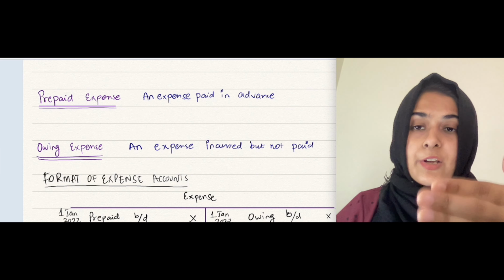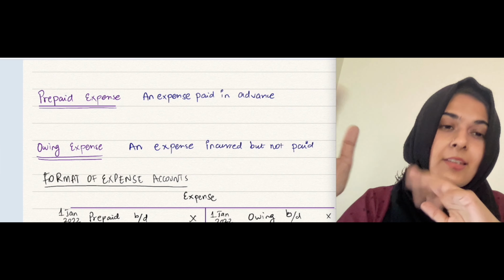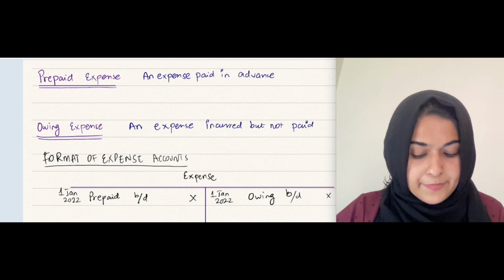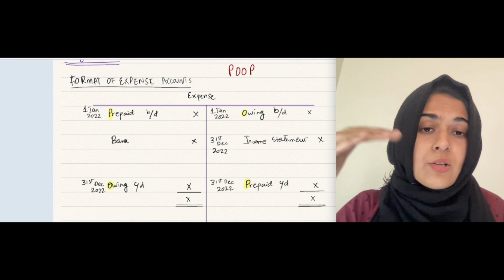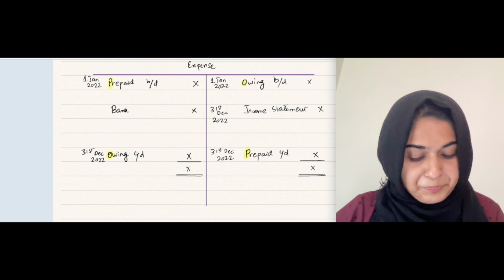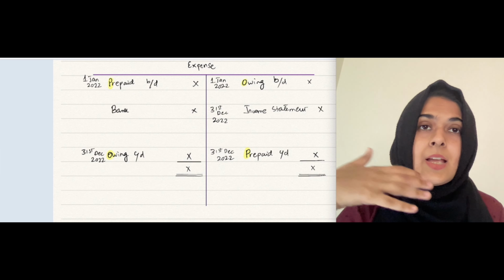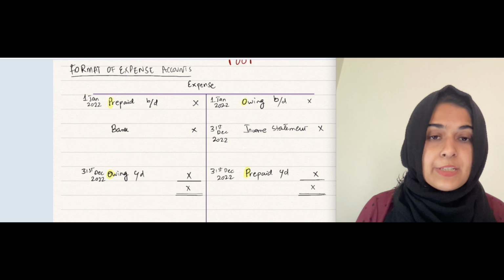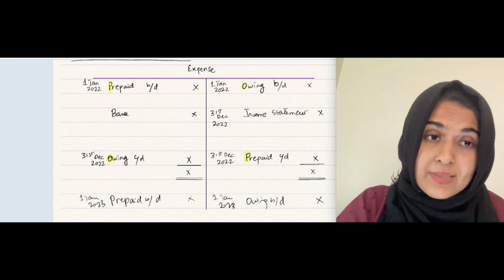O level/ IGCSE Accounting. Other payables and other receivables part 1. Expense account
This video is about the expense account.
It also covers the meaning of prepaid and owing.